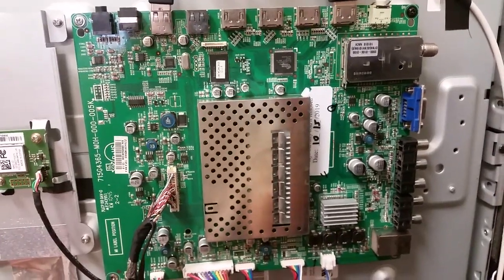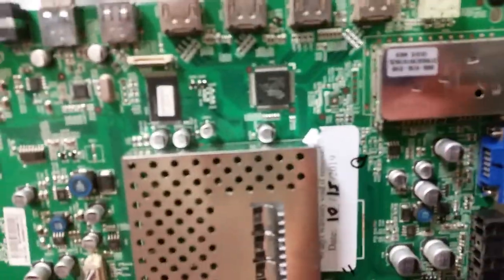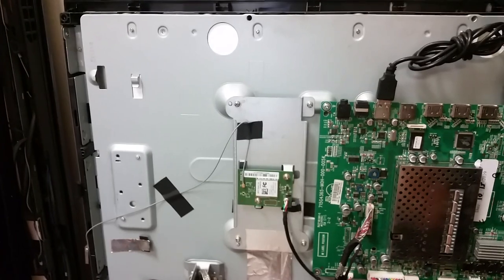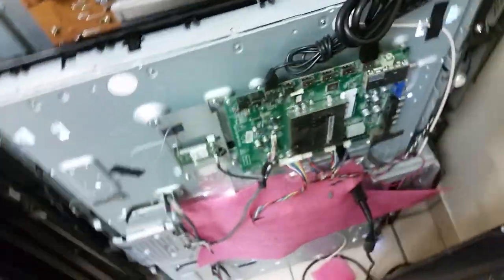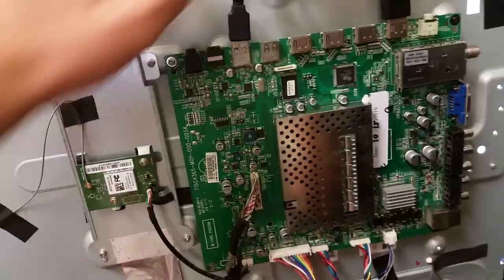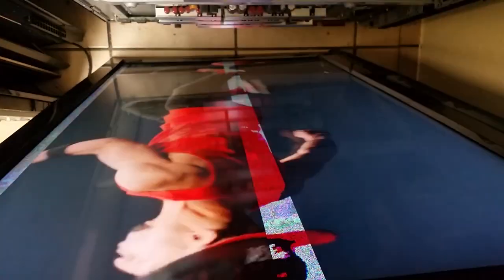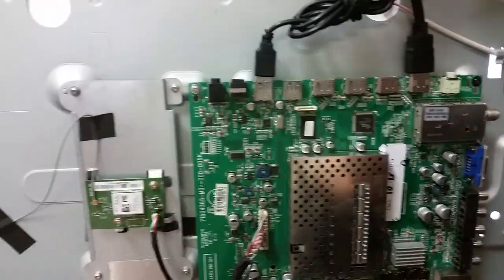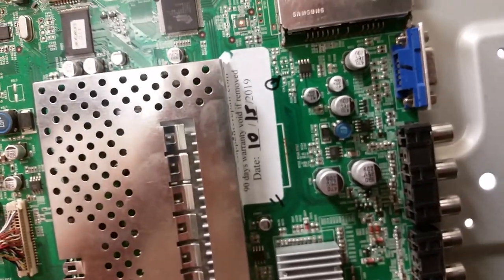Functionality proof Vizio M421VT main board for M.Johnson